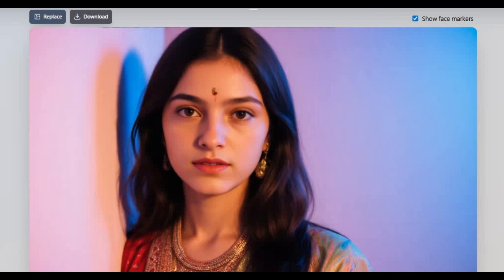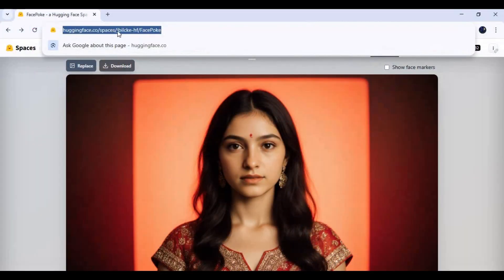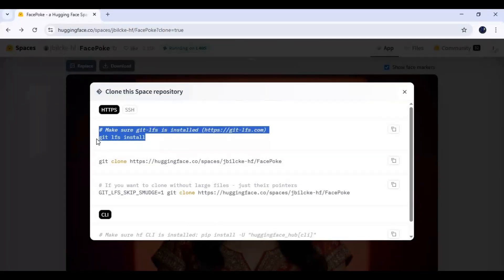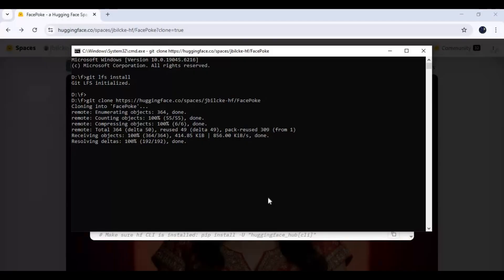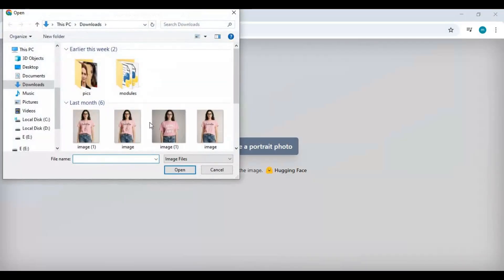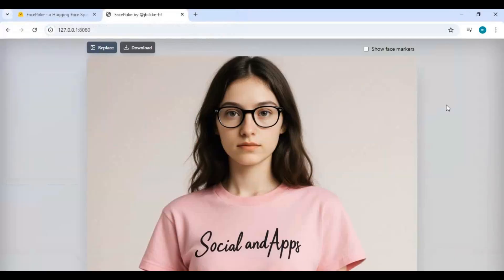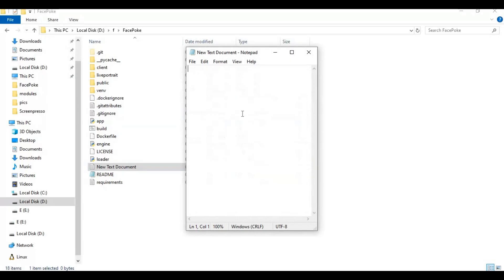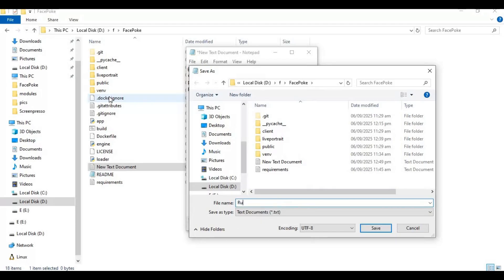FacePoke Is Back! Real-Time Expression Control on Your PC (Local Install)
Make any face move in real time with FacePoke 🤯 This tool lets you change eyes, lips, and facial expressions instantly on your PC. In this video, I’ll show you how to set up FacePoke locally and unlock its full potential for real-time face animation.

Chapters:
0:00 – Introduction
0:57 – Requirements
1:23 – installation
5:25 – Local Url
6:00 – Bat file
7:00 – Outro & Next Updates